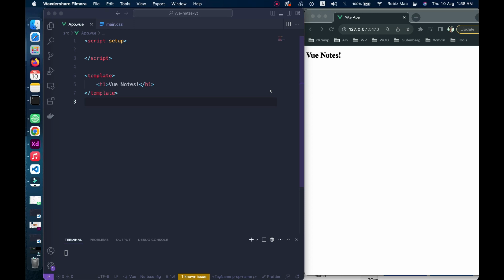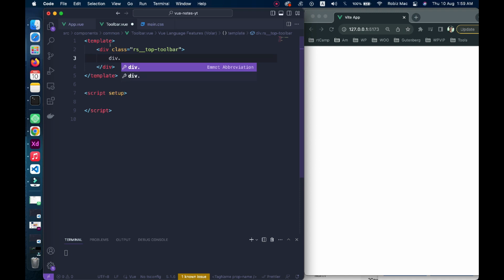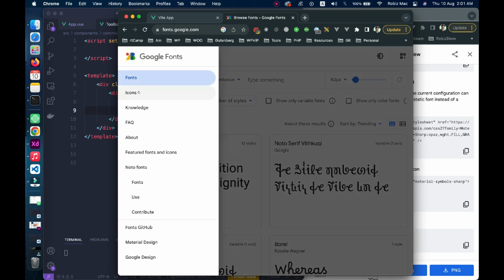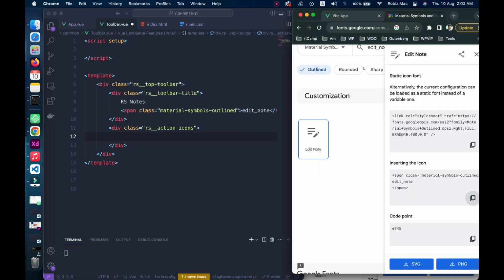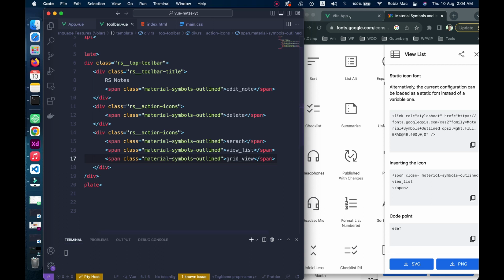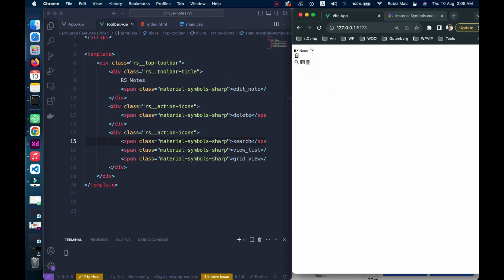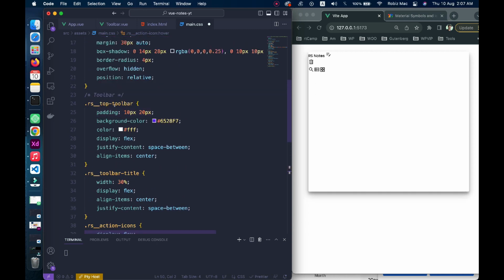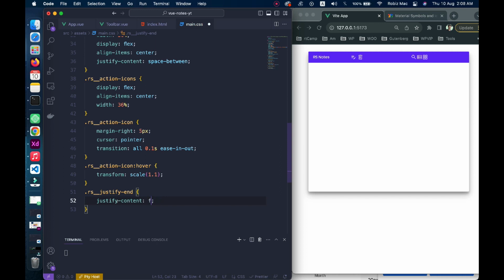Vue 3: Note App (Vue + Pinia) - 2023 - Part - 3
A modern Note app using vue.js and pinia.